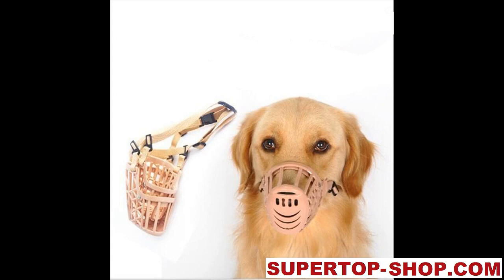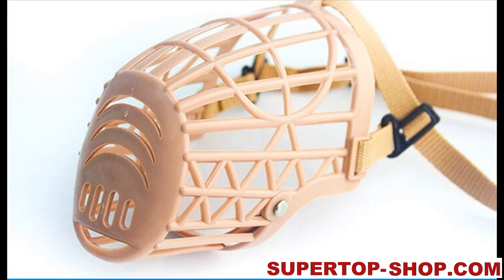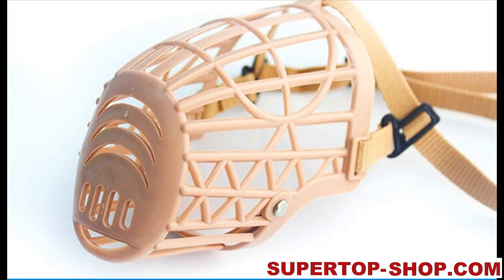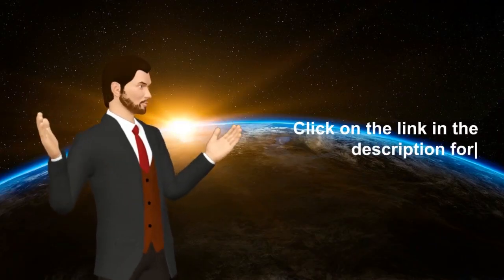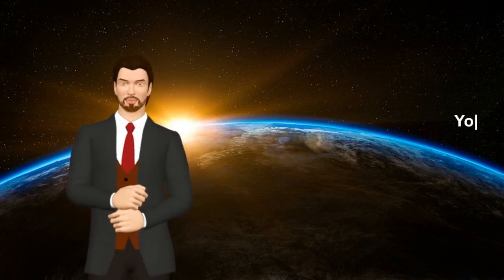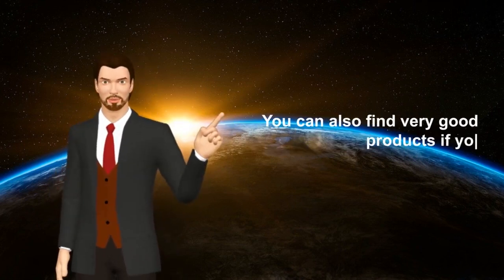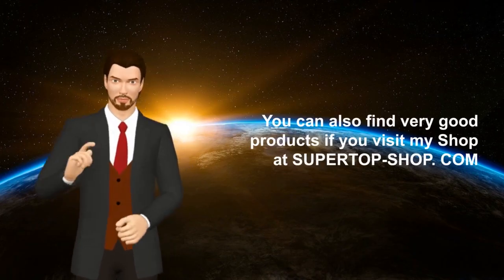Plastic Basket Dog Muzzle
Item Type: Dog Muzzles
Material: Plastic
Color: Brown
Features: Dog Accessories, Dog Muzzle, Plastic Muzzle
Features
-100% Brand new and high quality
-Adjustable nylon strap with quick release buckle and comfort strip for the dog’s snout
-A humane and safe way to work with strong forceful dogs
-Plastic material keep your pets comfortable, allow the dog to pant
-7 sizes for choosing